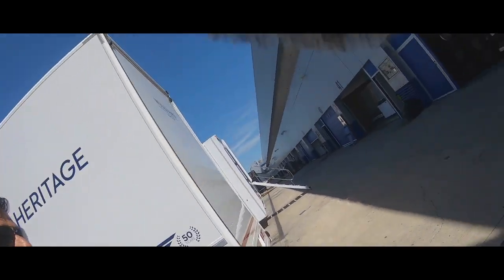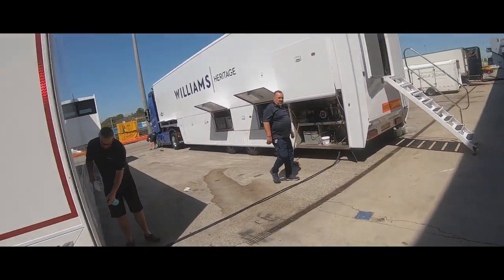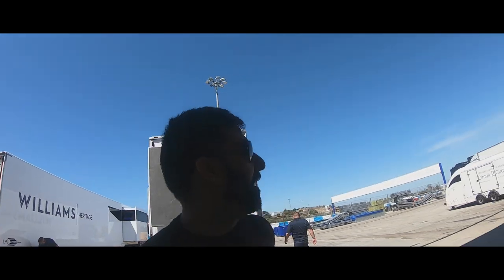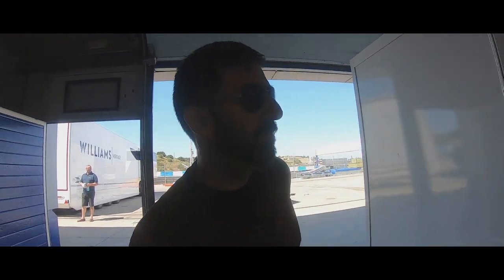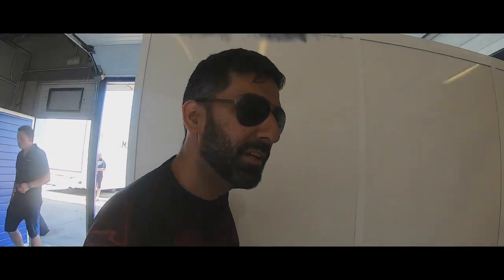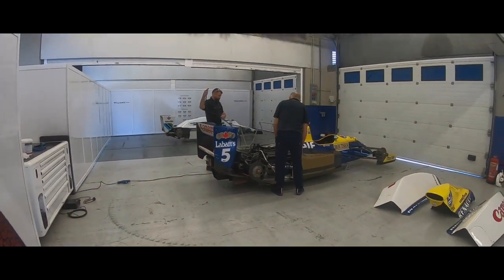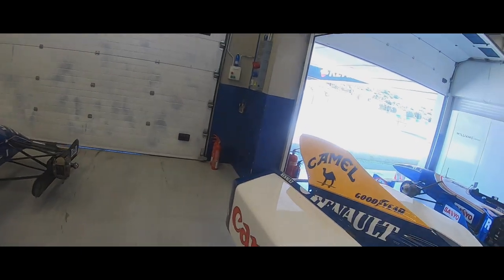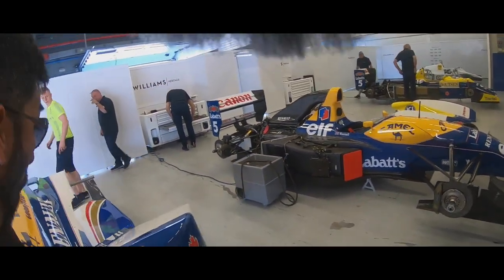Jerez Trackday First time out Day 3 Part 3, With Formula 1 in the mix too. Very detailed Vlog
This video is about my last day in Jerez, Day 3 Part 3 of 3 with Redline trackdays in 2019, May
Laptimes started tumbling when I got to grips with the slicks and learnt the lines, literally from chasing seconds to chasing tenths.

When you press LIKE on a video, it tells YouTube to show the video to other people so please do press LIKE on the video if it's worthy & please do Subscribe to the channel if you think my video work is worthy. And guess what! it's free :)

Very Detailed mechanical work by (Contact below for superb work for your bike)